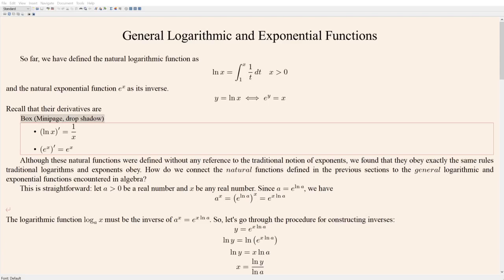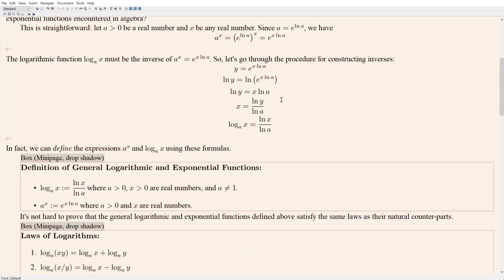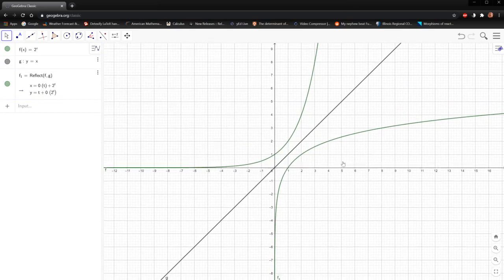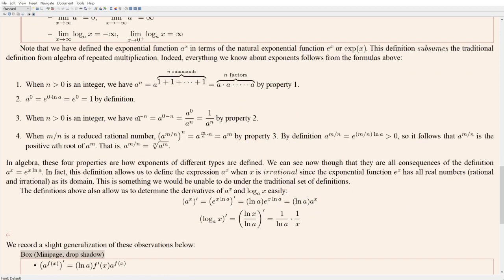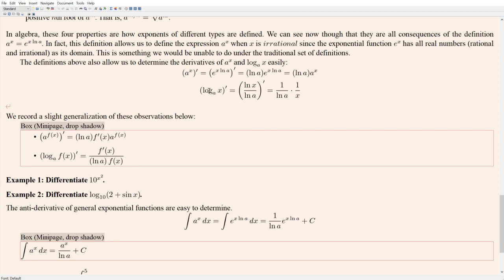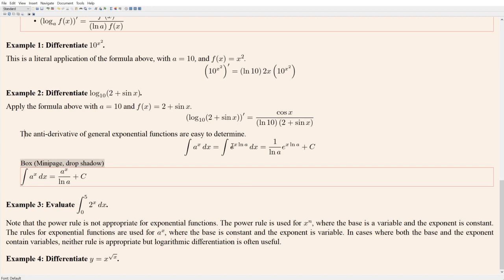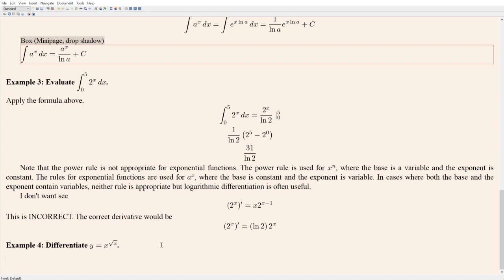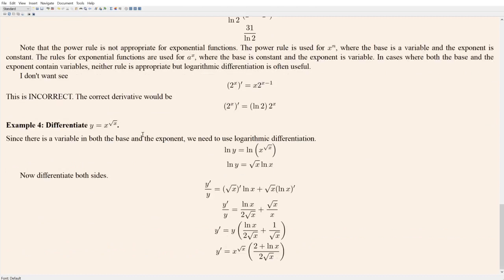General Exponential and Logarithmic Functions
We finish our discussion of exponential and logarithmic functions.